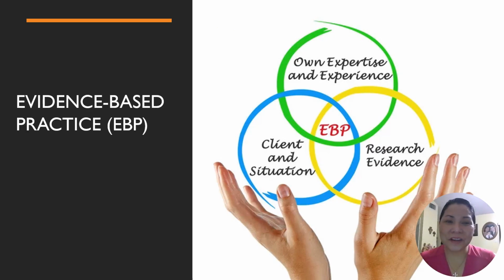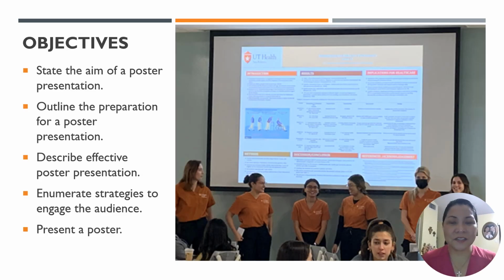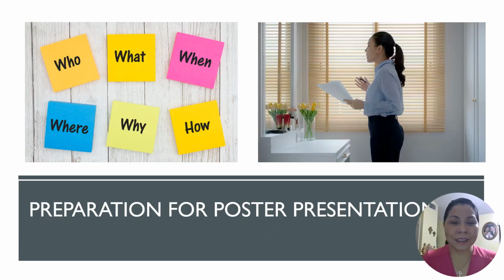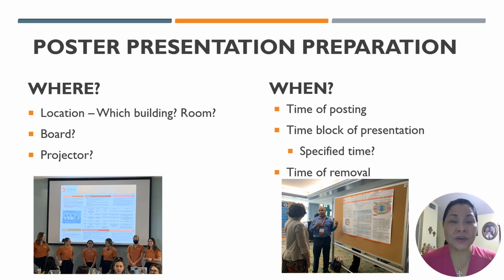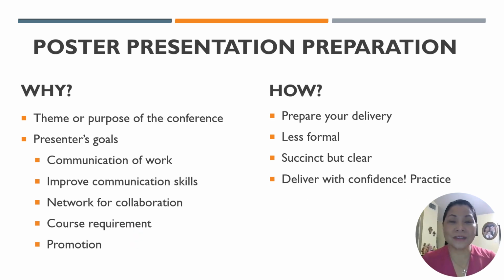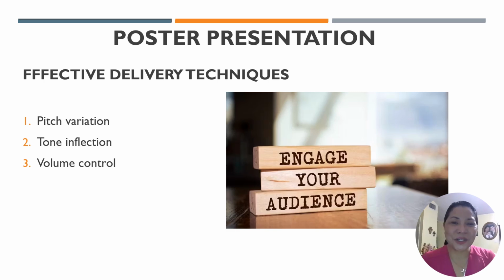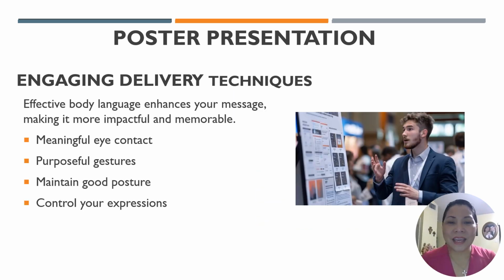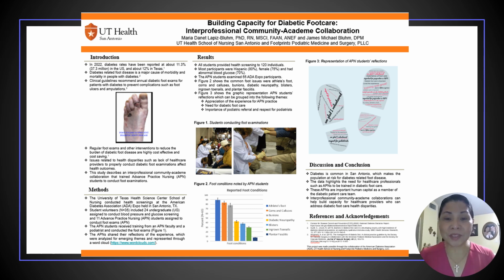2024 Effective Poster Presentation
Dr. Bluhm discusses effective poster presentation.